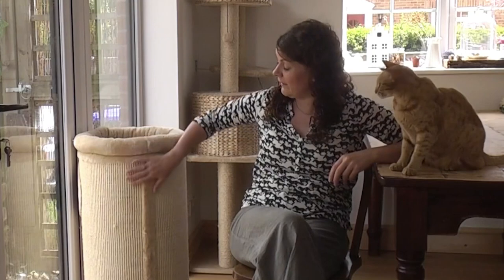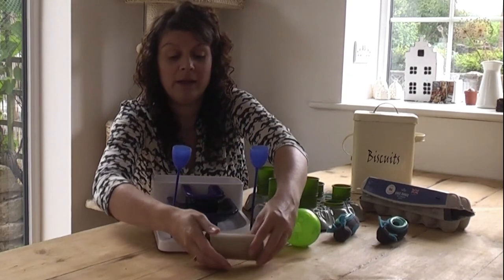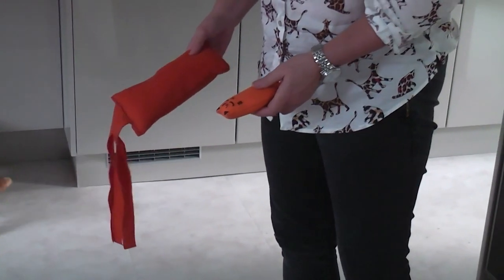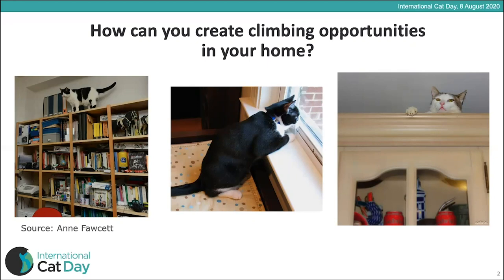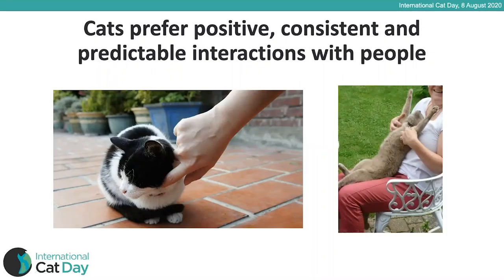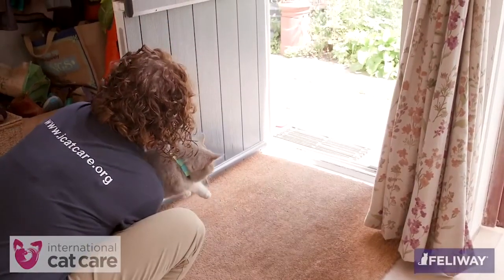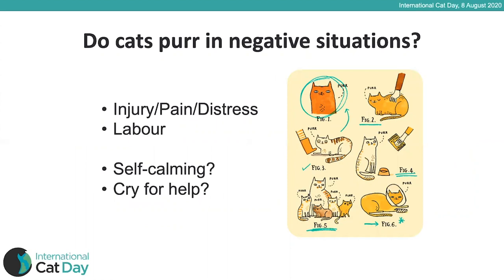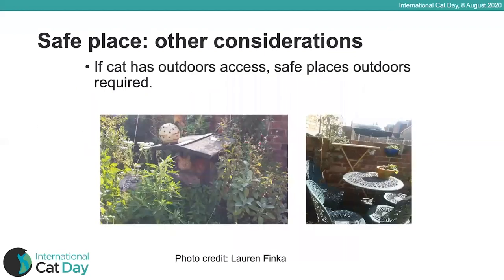Are you and your home cat friendly - Sarah Ellis